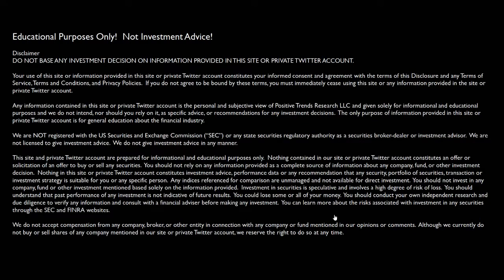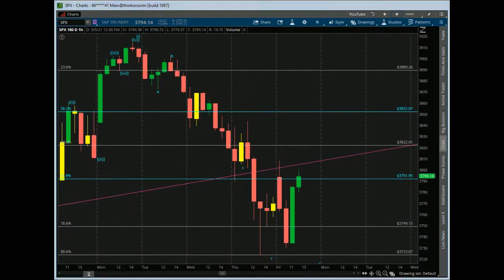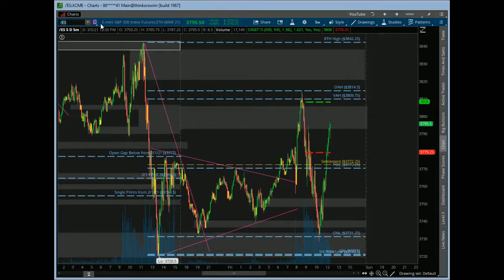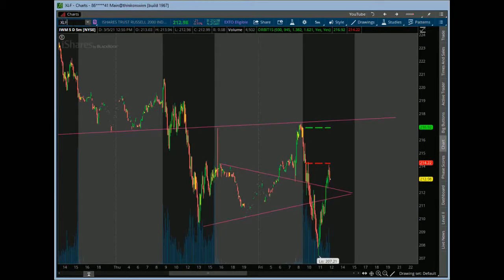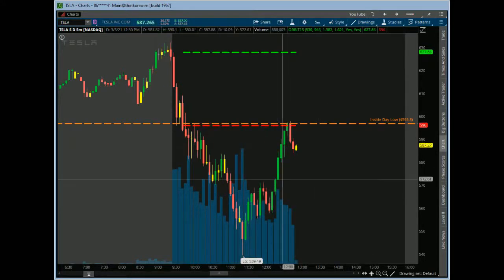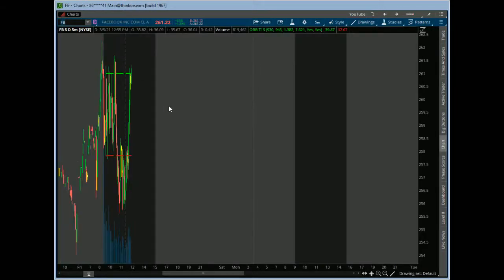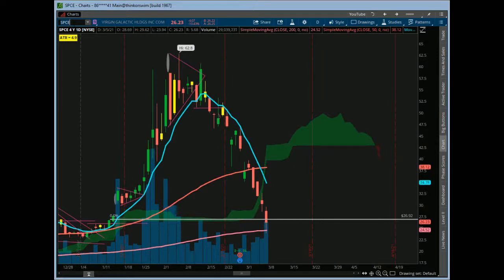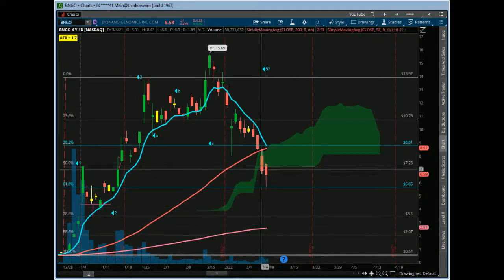Lunchtime Market Update for 3/5/21!